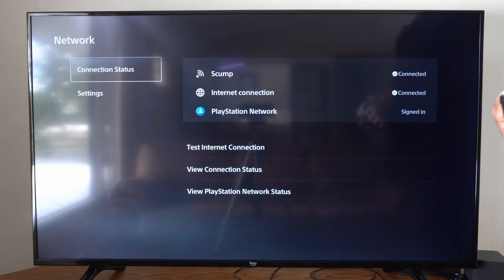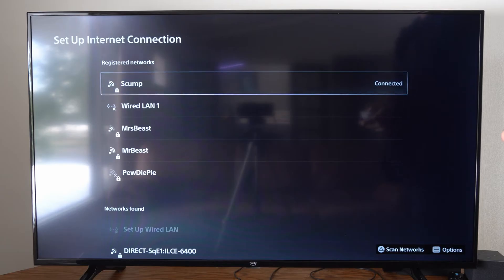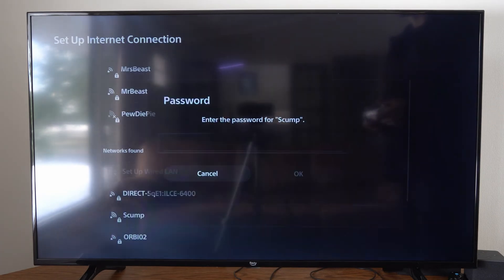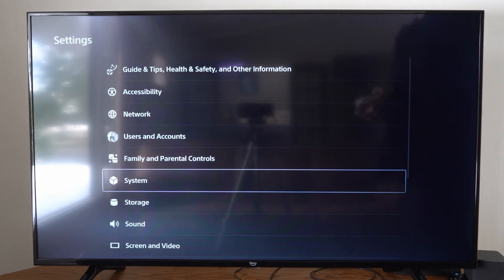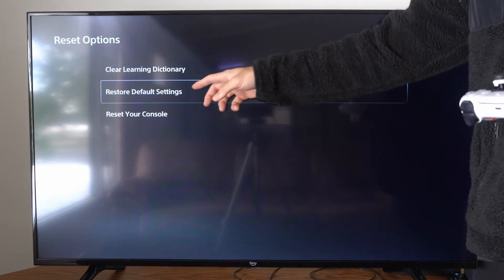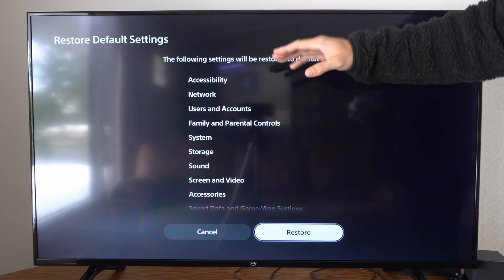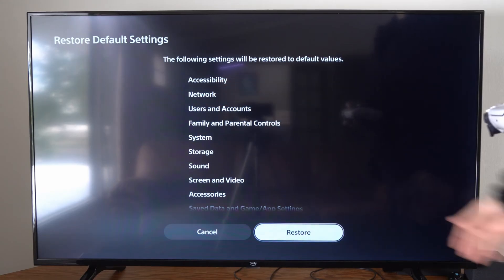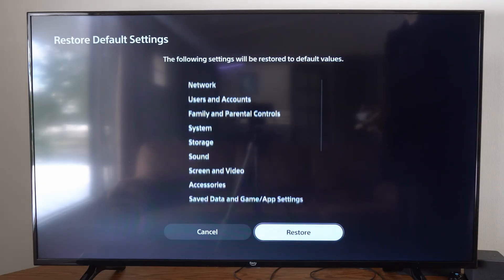How to Forget & Reset Wifi Network Settings on PS5 Console (Quick Tutorial)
To forget and reset your Wi-Fi network settings on your PS5 console, you can follow these steps:

Turn on your PS5 and sign in to your account to get to the main menu.
Open the system settings by selecting the gear icon on the top right of the screen.
Select Network from the list.
Highlight Settings and select Set Up Internet Connection.
Once the system completes its scan, press the options button.
In the popup menu, navigate to the network you want to forget and press the options button again.
Select Forget This Network.

To reset all network settings on your PS5 console, you can follow these steps:

Turn off your PS5 console.
Press and hold the power button until you hear two beeps: one when you first press it, and another about seven seconds later.
Connect your controller to the console with a USB cable and press the PS button on the controller.

Select Reset Console and then select Reset Network Settings.
Please note that resetting your network settings will remove all saved Wi-Fi networks and passwords from your PS5 console. If you are unsure whether resetting your network settings is necessary, please contact your internet service provider for assistance.